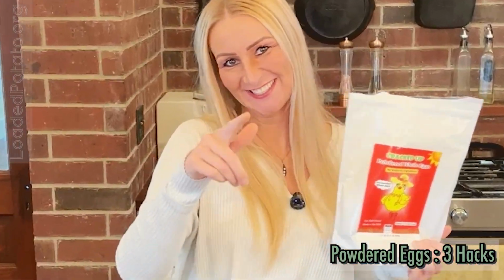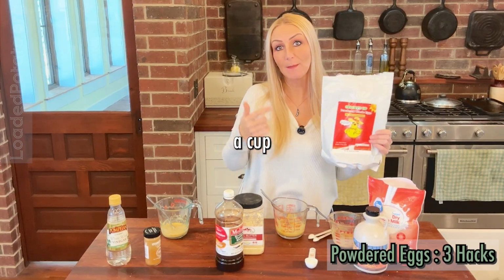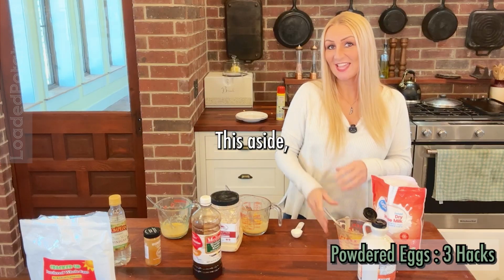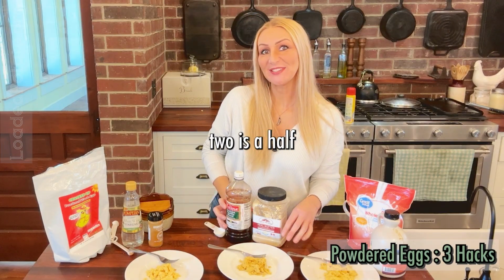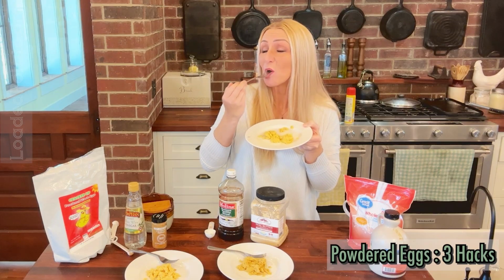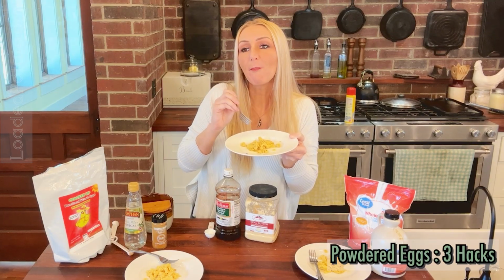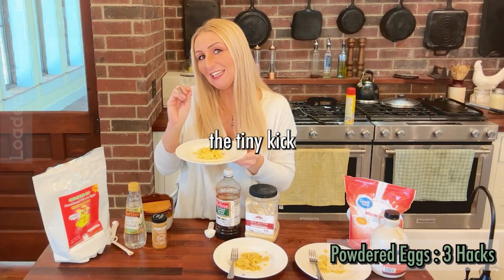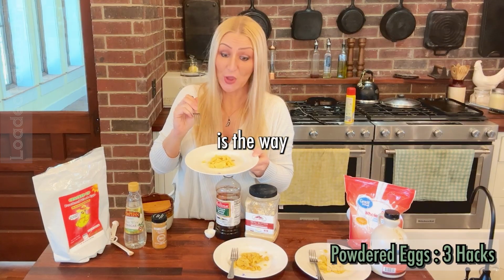Make Powdered Eggs DELICIOUS with these 3 HACKS!!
🥚 Powdered eggs that actually taste GOOD? Challenge accepted!
 Egg prices are sky-high and sometimes fresh just isn’t an option, but that doesn’t mean breakfast has to taste like cardboard. I’ve got 3 flavor-boosting hacks that turn sad powdered eggs into fluffy, crave-worthy scrambles — all with shelf-stable pantry staples. Don’t believe me? Watch and taste test with me!
These are my favorite brand.

What’s crackin’ in this video:
🥄 Creamy-Sweet Hack: dry milk + syrup = pancake-vibe eggs kids love

🧈 Rich & Decadent Hack: butter powder + vanilla = custardy café brunch vibes

🌶 “Real Egg” Hack: white vinegar + cayenne = shockingly fresh flavor, zero chemical aftertaste

⏱ Texture trick: let the powder & water sit 10 min for lump-free velvet

🥼 Side-by-side taste test… and honest reactions (spoiler: vinegar wins!)

📈 All formulas scaled for 3 eggs—use my free calculator to feed 1, 5, or 20 in a click

💸 Proof you can eat protein-packed breakfasts for pennies, no fridge required

👋 I’m MJ, founder of LoadedPotato.org and your refrigerator eliminator.
💬 Drop a comment: Which hack are you trying first, or do you have an even wilder idea?
 🛒 Need pantry perfection on standby? My auto grocery calculator at LoadedPotato.org fills your Walmart / Amazon Fresh cart in seconds. Real food, zero hassle. See you in the next fridge-free feast!